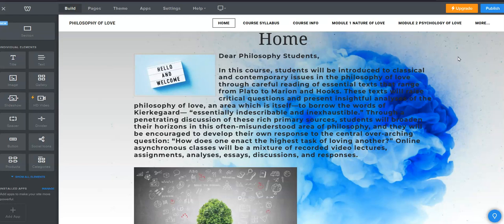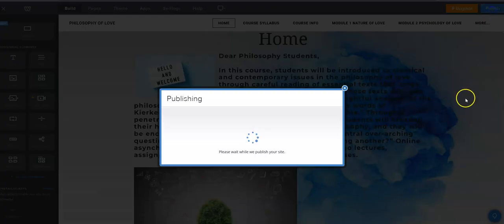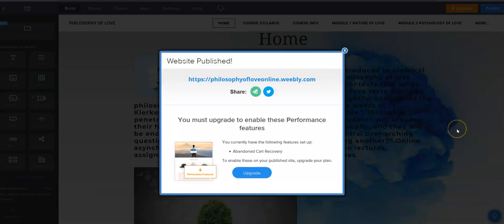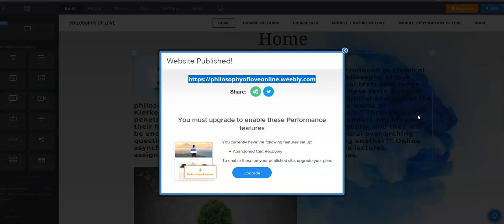Project 660 Publish Your Weebly Website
Weebly Tutorial Publish Your Website